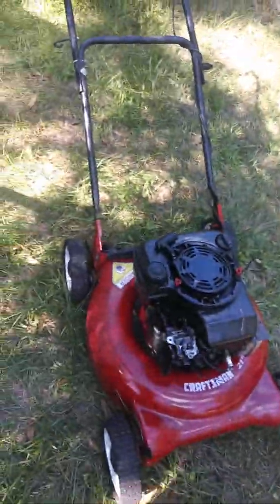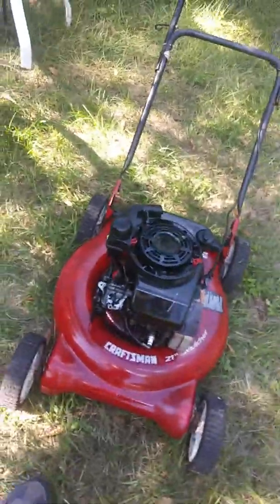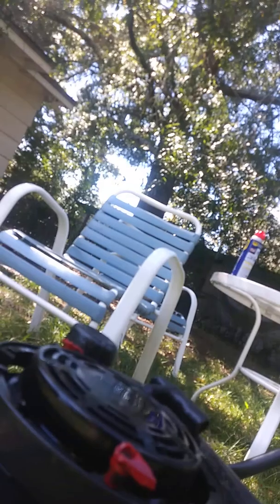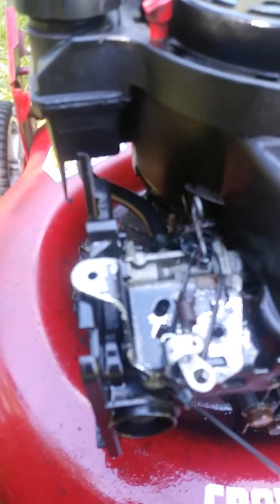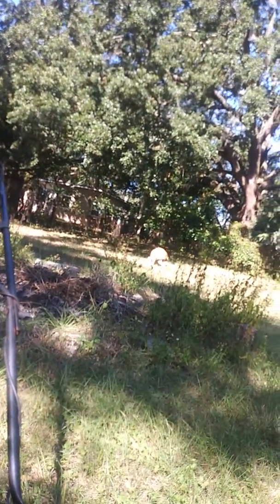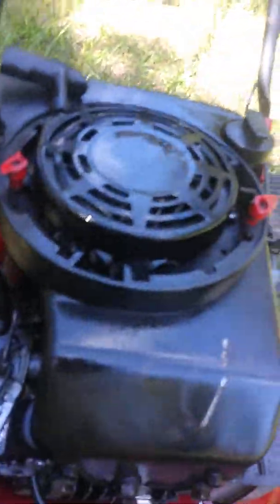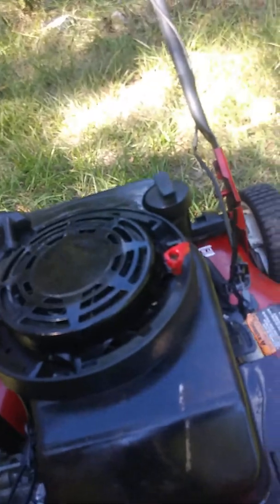Found this lawn mower and trash need help getting it started current won't start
If anybody has any ideas that would be greatly appreciated I don't know what to do I can use all the help I could get so just follow why was the story more to come on it I'm not sure but I do know if i s n a stand in progress I'll let you guys know